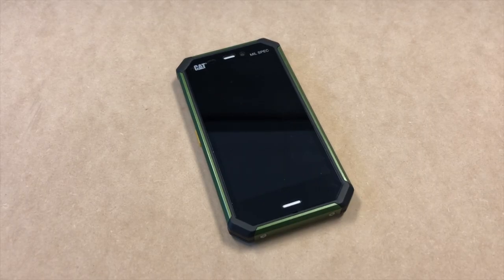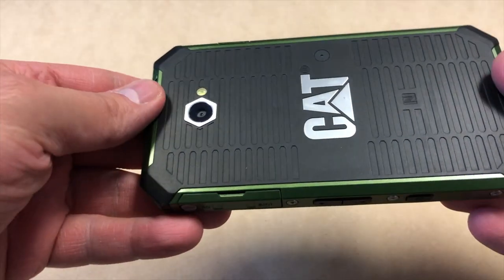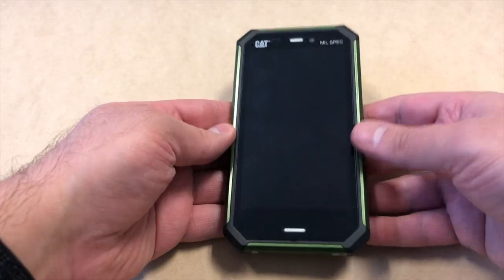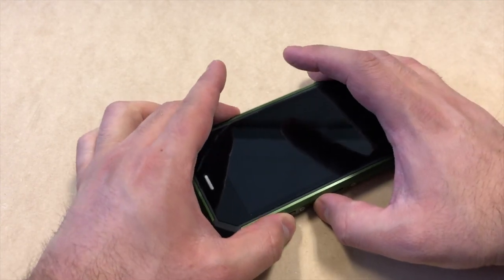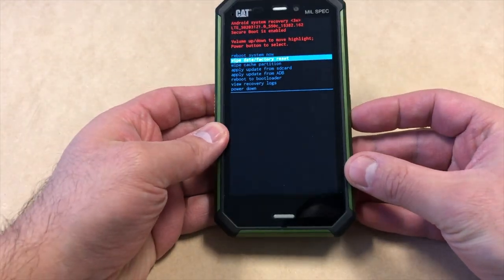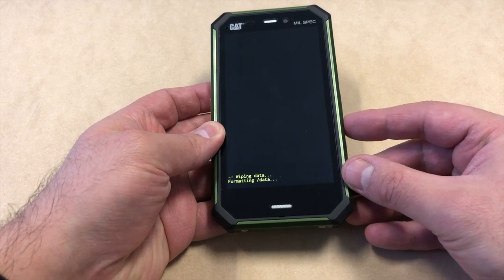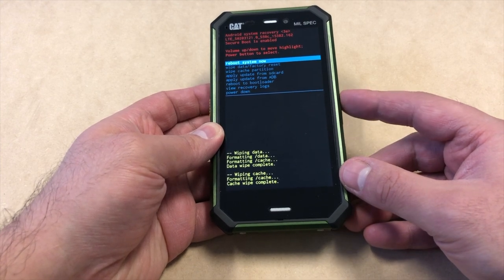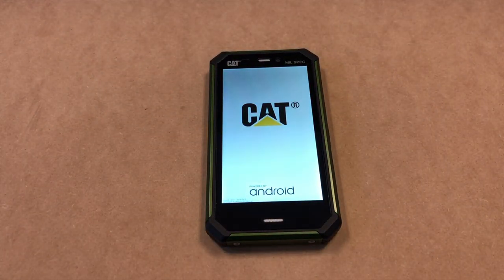Hard Reset CAT Phone ''Caterpillar'' Model S50c | NexTutorial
Hard Reset Cat Phone ''Caterpillar'' Model S50c
THIS IS VERIZON UNLOCKED MODEL, it tutorial should work with any CAT Phone or similar models.